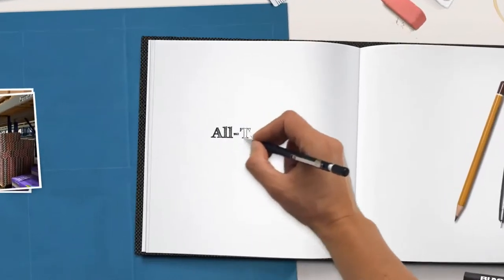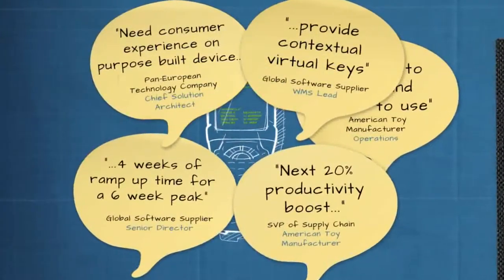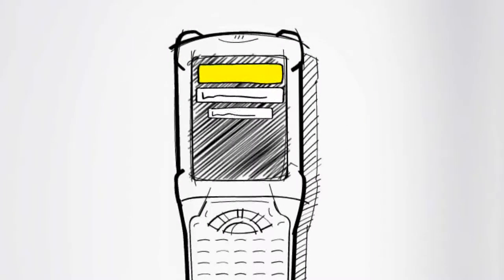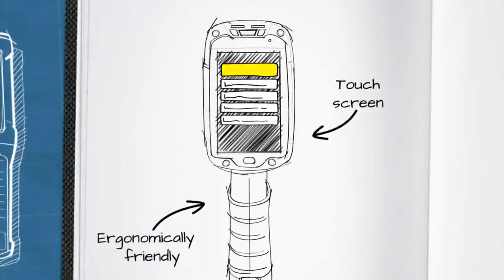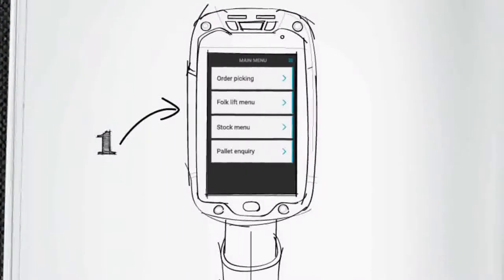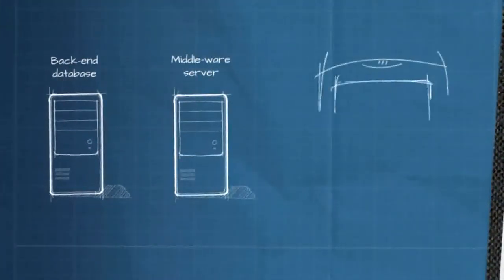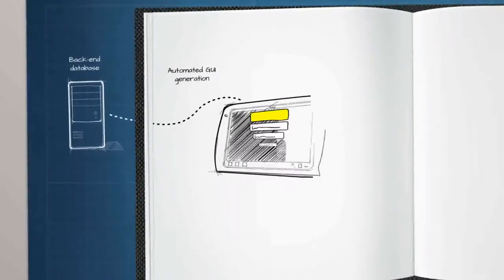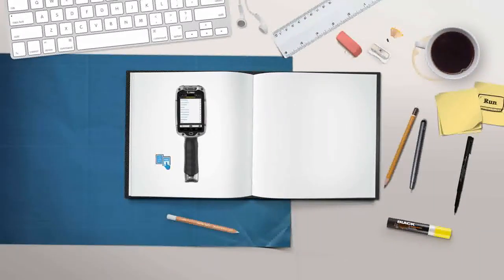TC8000 All Touch TE Warehouse Management Retail Manufacturing